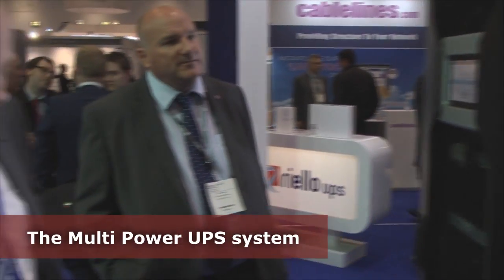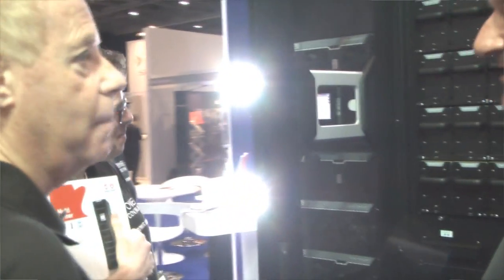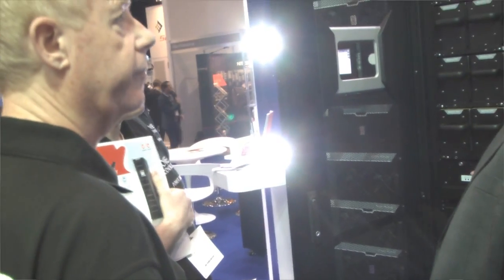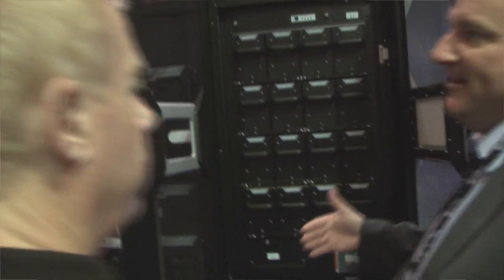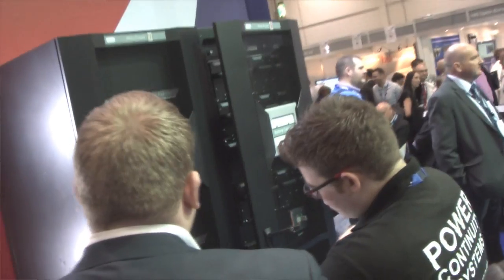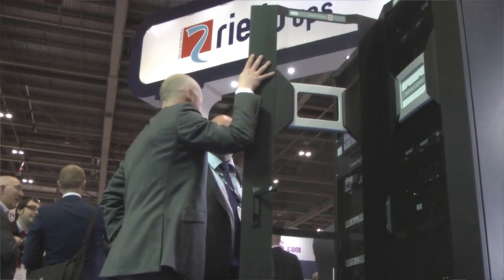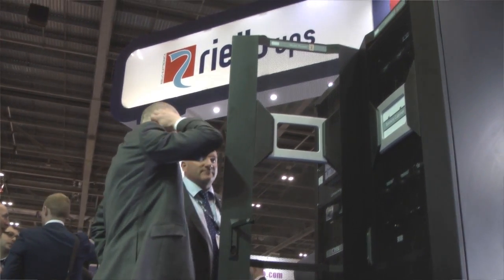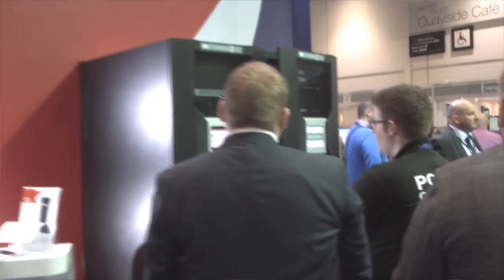Introducing the Multi Power UPS at Data Centre World 2015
This month we take a look at what will undoubtedly be the game changing UPS for the Datacentre Market, Chris Cutler explains exactly what Riello UPS has launched at Data Centre World 2015.